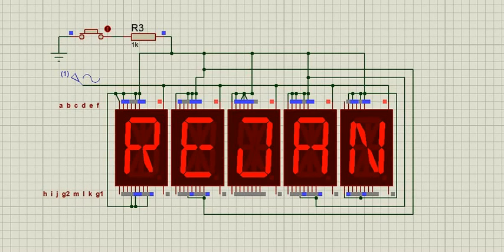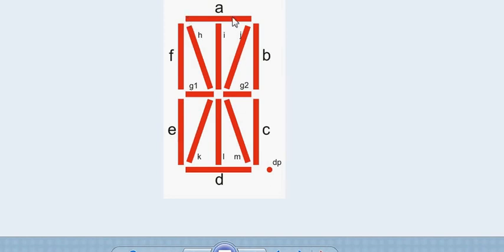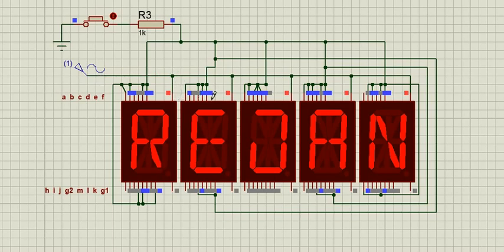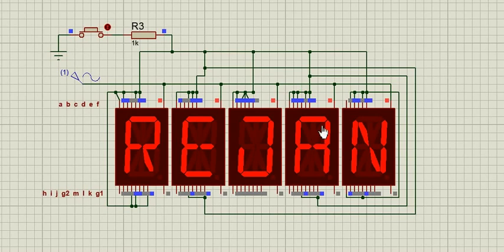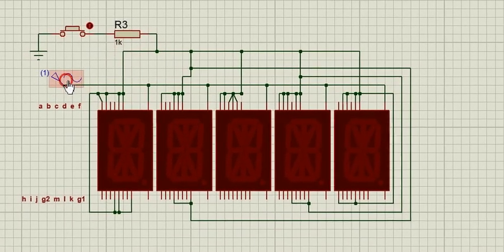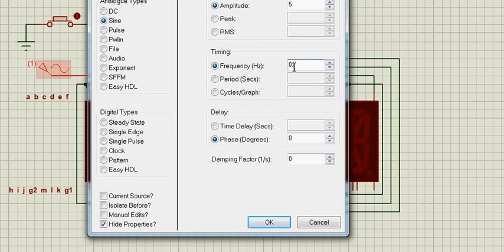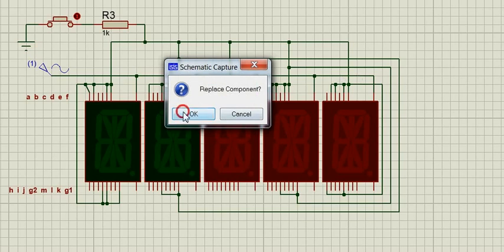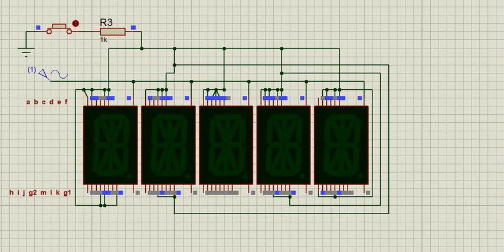14 segment display.avi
A fourteen-segment display is a type of display based on 14 segments that can be turned on or off to produce letters and numerals. It is an expansion of the more common seven-segment display, having an additional four diagonal and two vertical segments with the middle horizontal segment broken in half. A decimal point or comma may be present as an additional segment, or pair of segments.
NOTE: WHILE GROUNDING PINS, USE RESISTORS OTHERWISE IT MAY DAMAGE LEDS. DUE TO LESS SPACE AND FOR SIMULATION PURPOSE, I DID NOT USE RESISTORS TO GROUND THE PINS :)